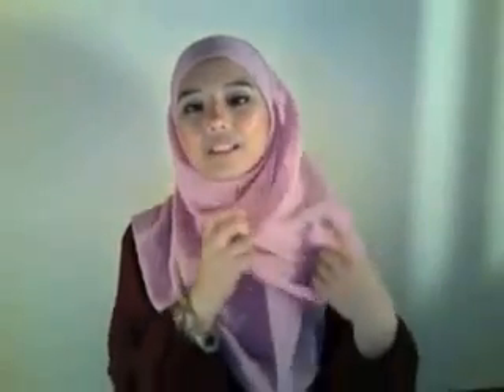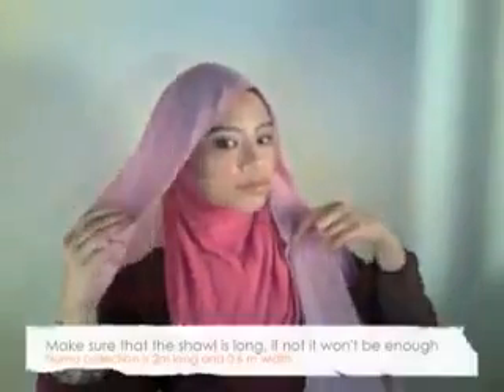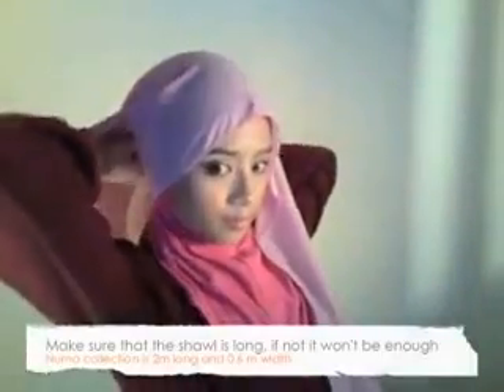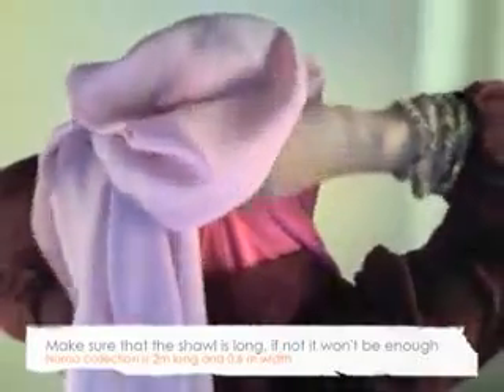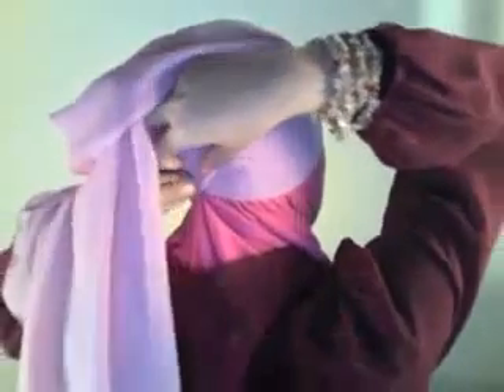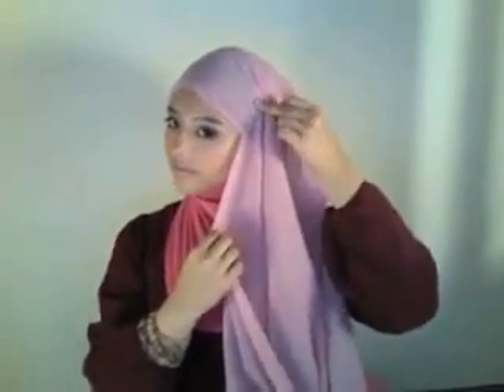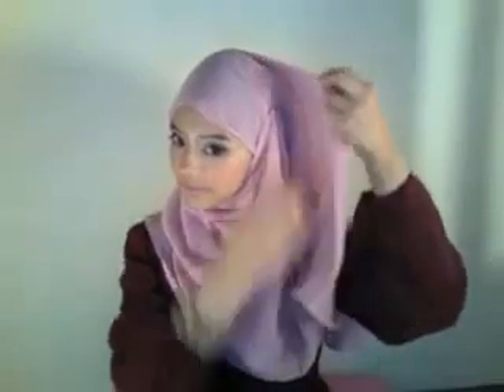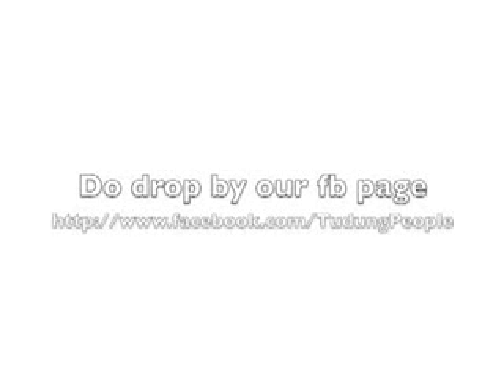Cewek Cantik Berjilbab Dijamin Betah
Cewek ini sedang memperagakan cara memakai jilbab model syiria shawl yang baik dan benar.